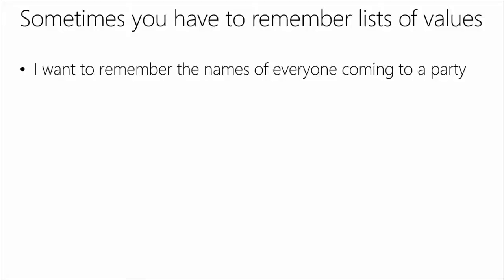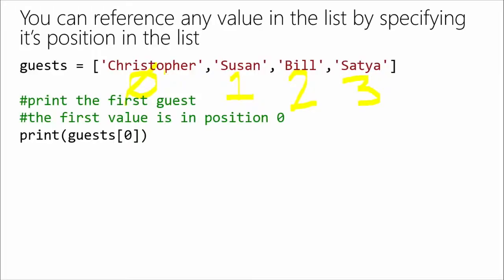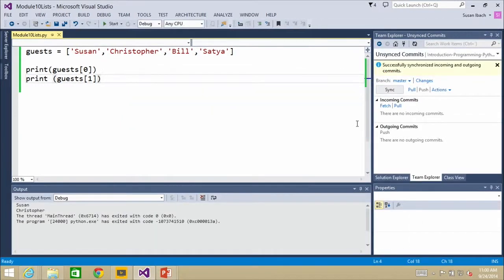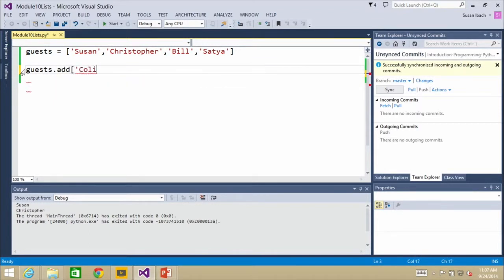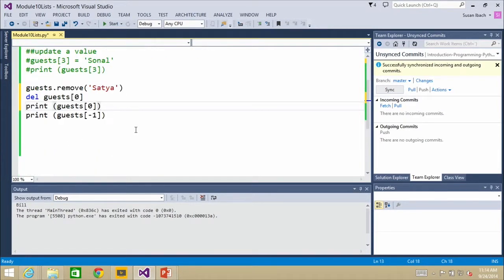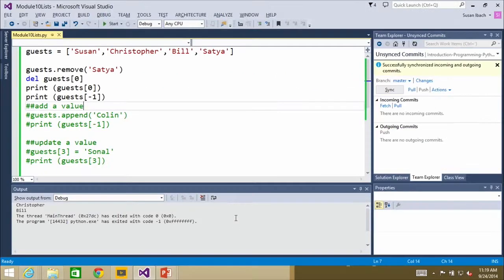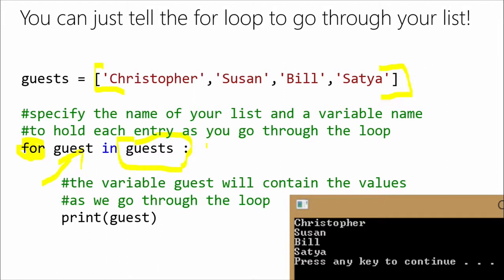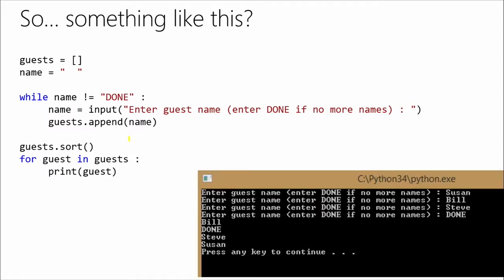10 - Introduction to Python - Remembering Lists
10- Get the details on arrays and lists, so you can store multiple values.